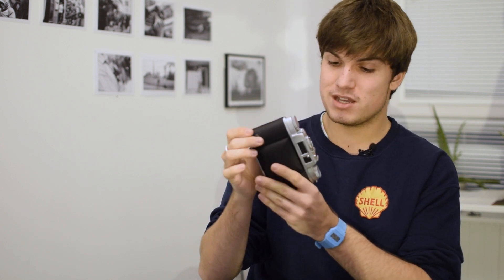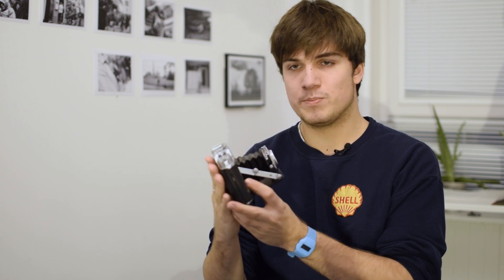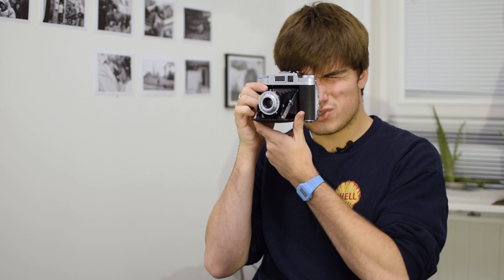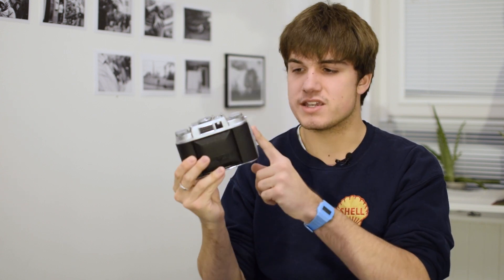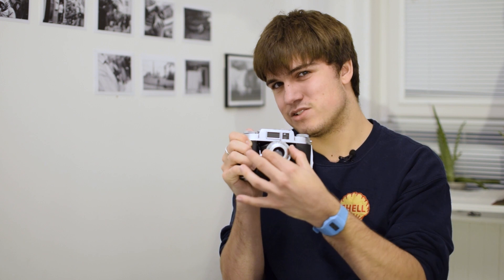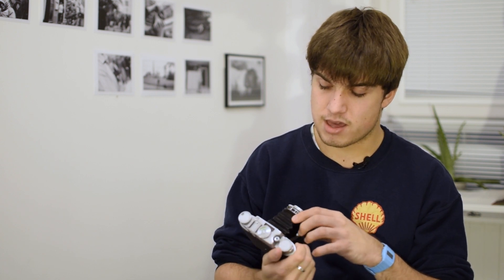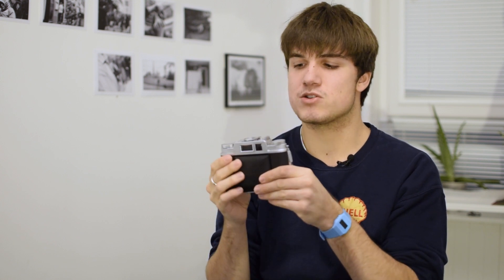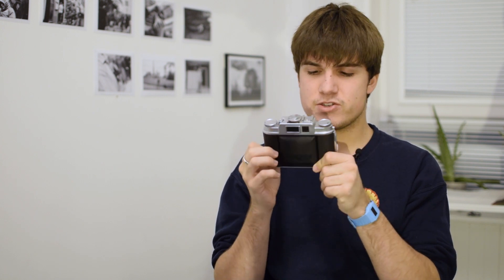Agfa Isolette L - Affordable Medium Format with A Quirky Cost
When looking at Medium Format Cameras online the last one that would likely come up on your list would be this camera. It isn't the sharpest, it isn't the cheapest and it might be considered a relic but it holds a special place in my heart.

It features a super compact and well built design, with a 85mm f/4.5 lens, which leads me to the main star of the show. The characteristics that the lens holds, it's beautiful and really has such a soft (yes quite soft wide open) look. But I think it just has so much personality and really makes me shoot differently. So here are my thoughts and images on the camera and you can make your own mind up on the Agfa Isolette L.

If you have any questions leave them in the comment section :)